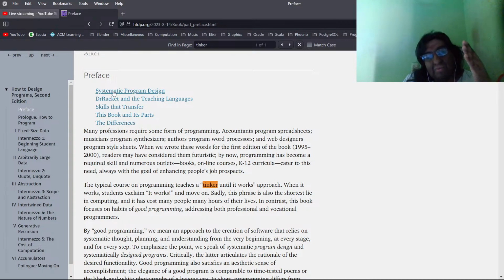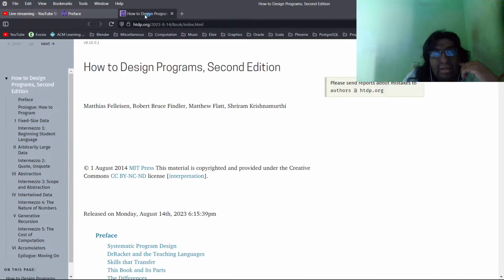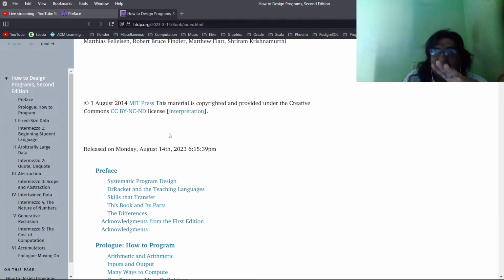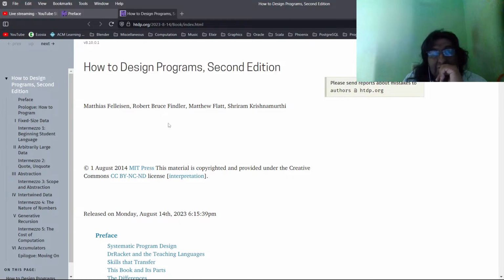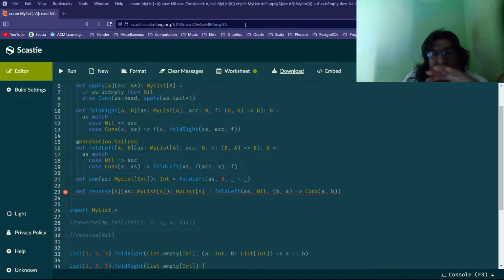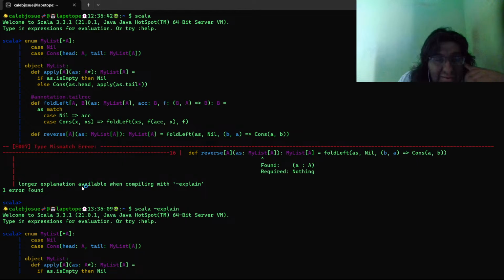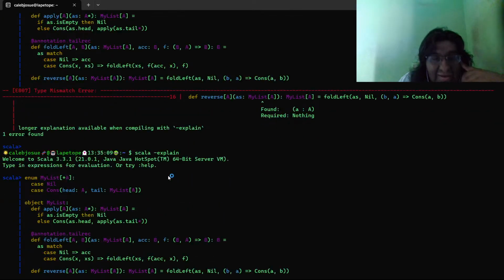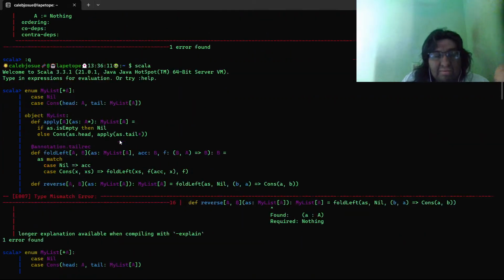Solving Functional Programming In Scala (Second Edition) - Solved - Exercise 3.12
Exercise 3.12 - reverse a list - After our mess in the previous video.